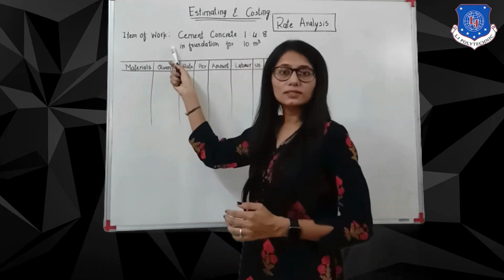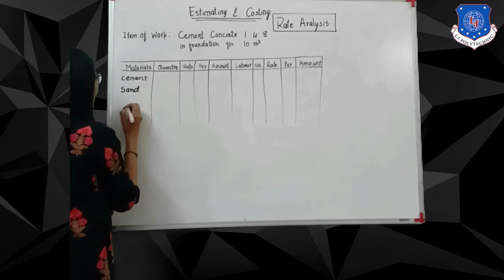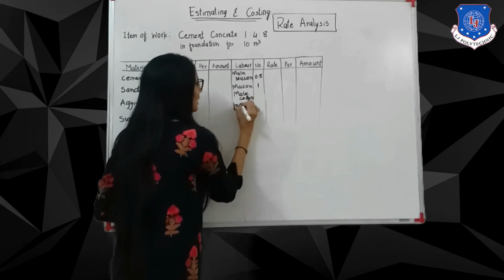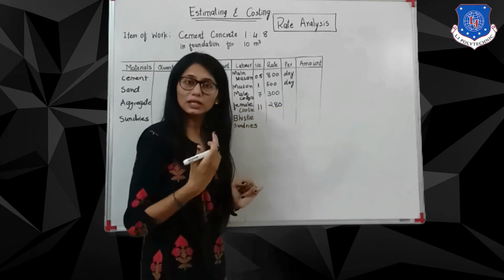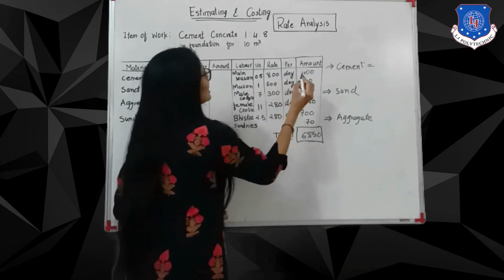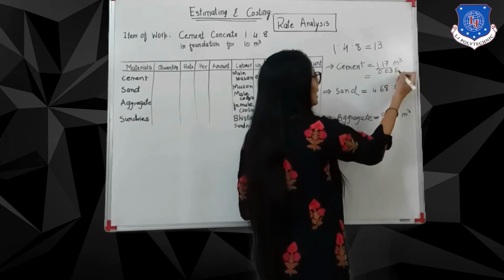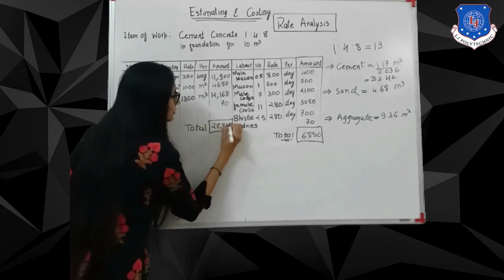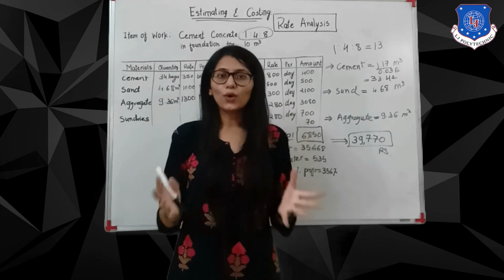Estimating & Costing- Rate Analysis of Cement Concrete Work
In this video, we are going to learn about Estimating & Costing Subject. Here, we are going to do the rate analysis of Cement Concrete Work.